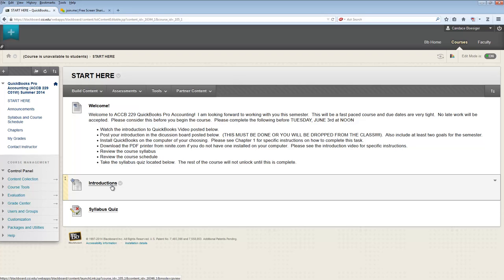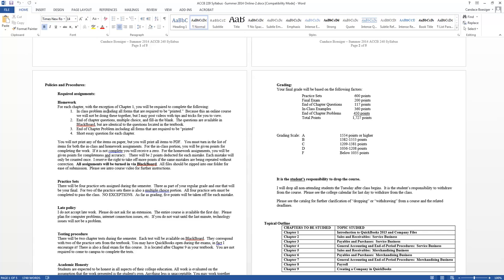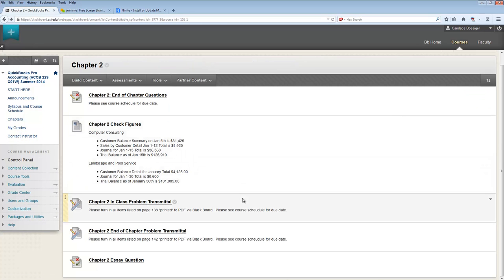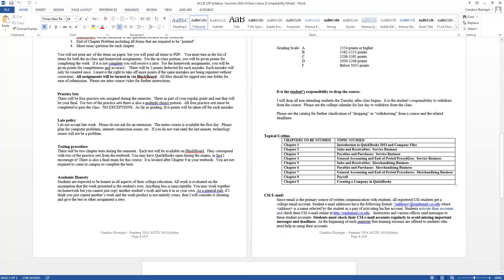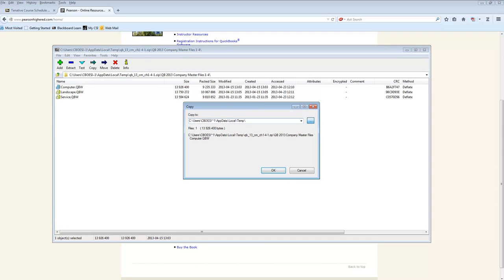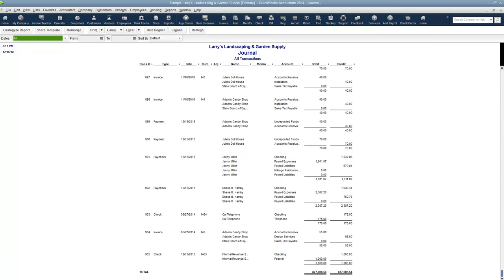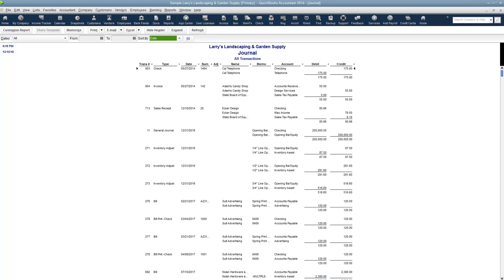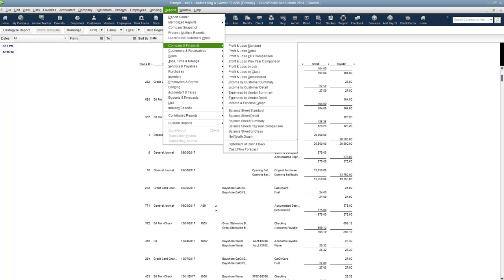QuickBooks Intro Video